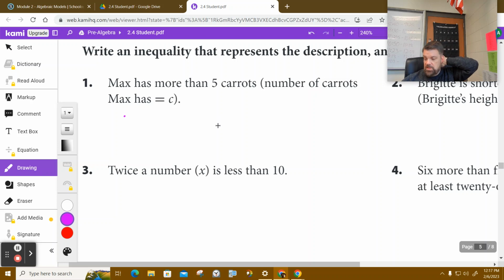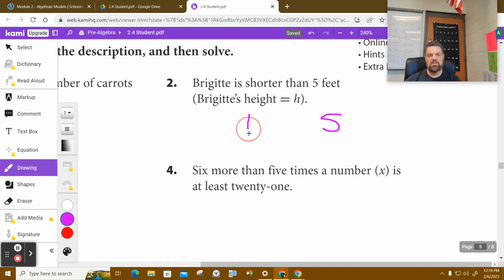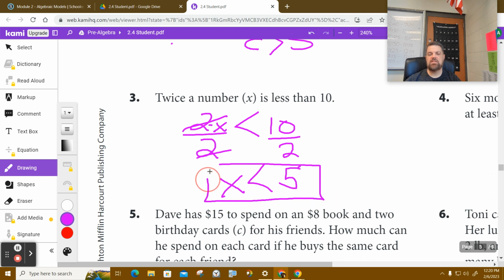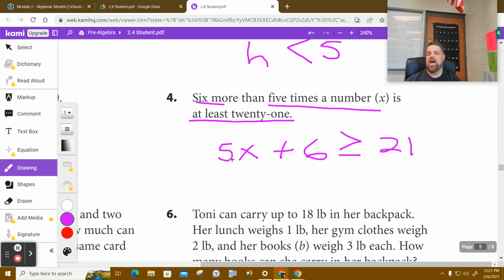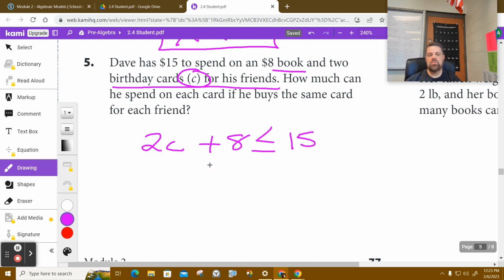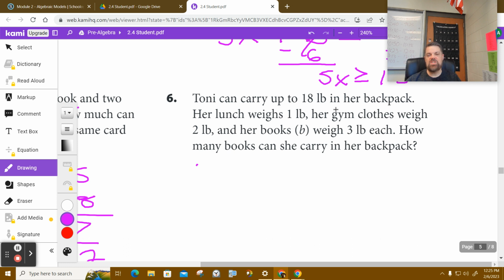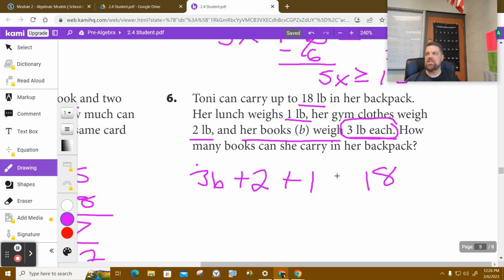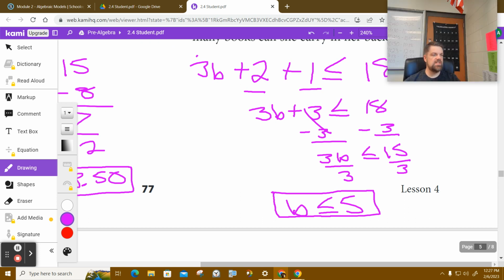Algebra 1 2.4 Create and Solve Inequalities Problems 1-6